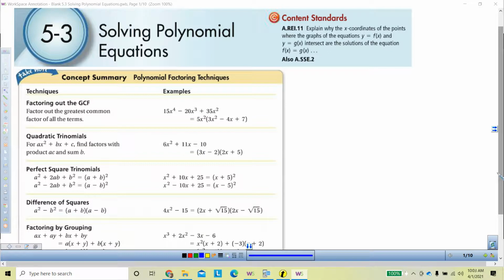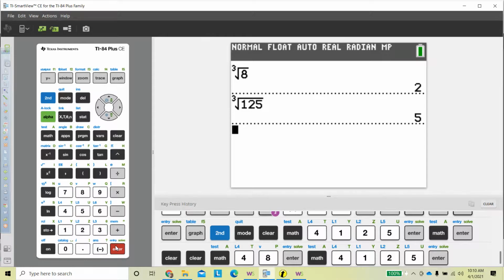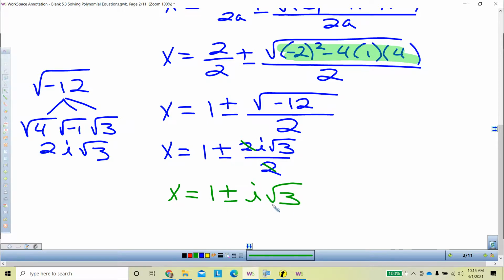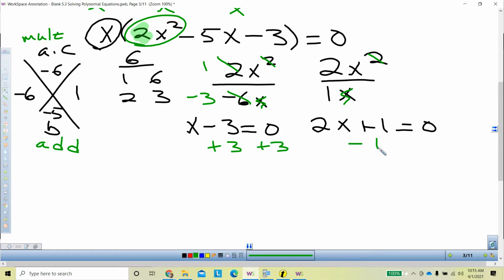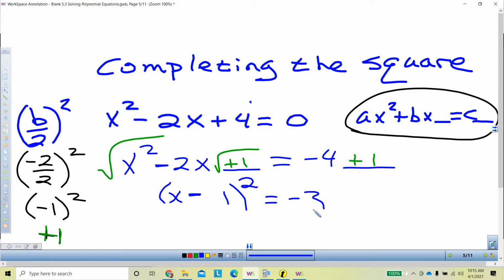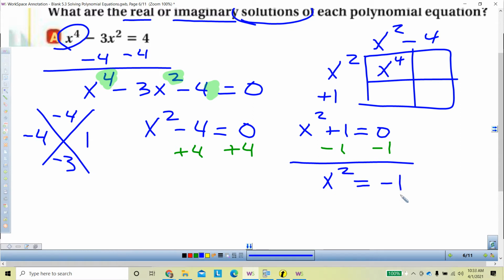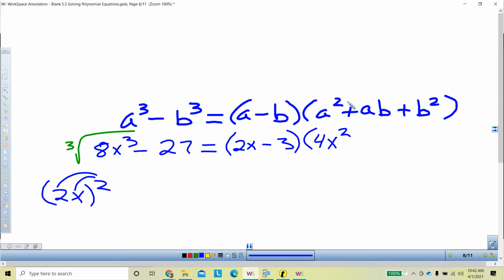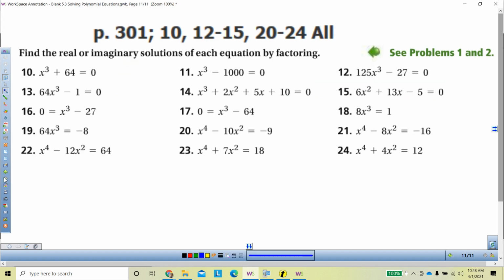Video 5.3 Solving Polynomial Equations for Algebra 2